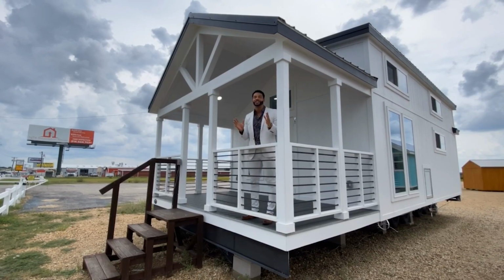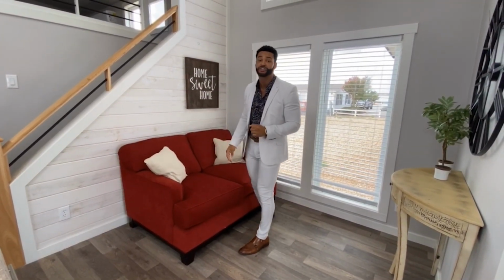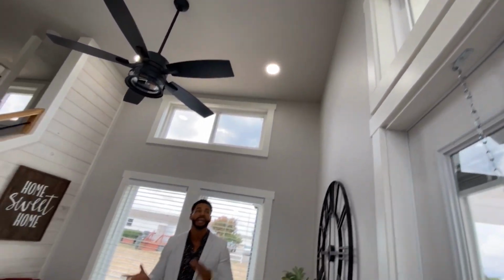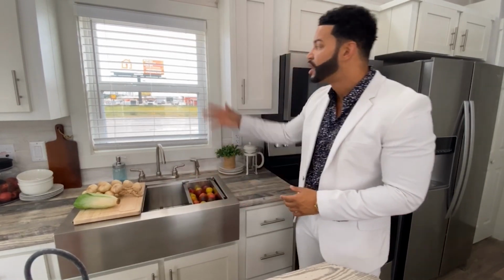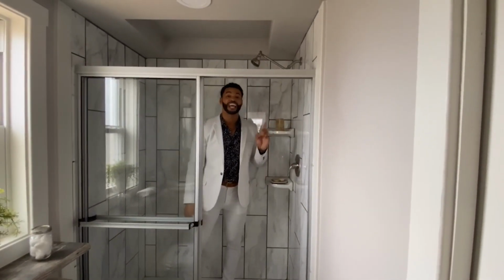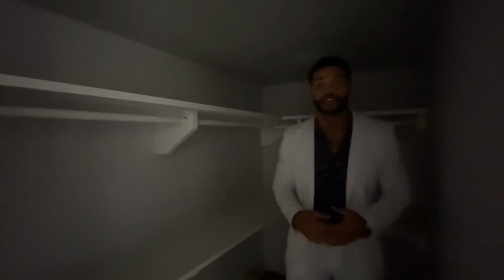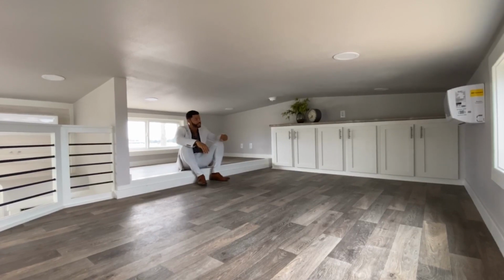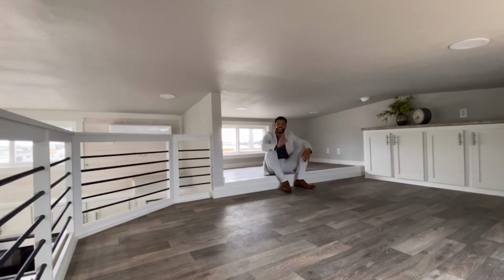WHITEWASH PINE ACCENTS in this 399SF tiny home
Recreational Resort Cottages and Mr. Tiny have showcased the Cardinal floorplan many times but never with the whitewashed pine option on the interior.  The living room is accented with the pine that has the whitewash application.  It gives it a nice farmhouse feel.  The whitewash has more character and variation than the white shiplap, so those of you looking for something a little different, this is the one might be for you.
This Cardinal is on sale for $80000 and the price includes delivery and tiedowns within 100 miles (additional freight charges apply for farther distances), a/c and heat system installed, manufacturer's warranty, plus a 7 year extended service contract.
Please note that prices are current as of the publish date of the video but are subject to change at any time without notice as building and material costs continue to rise at unprecedented rates. for current pricing.
Find more pictures, printable floorplan, VR tours, and option pricing